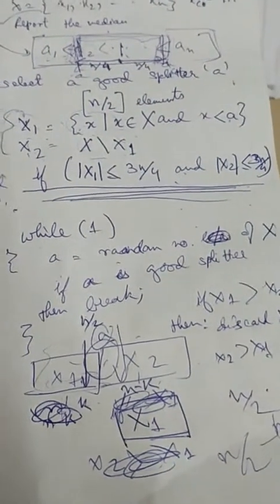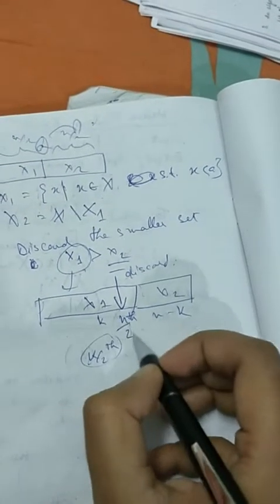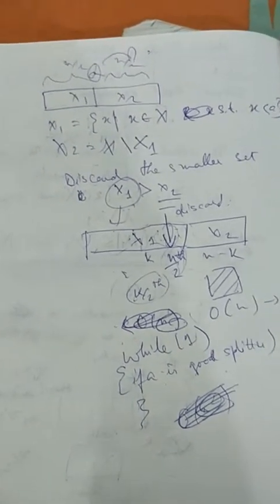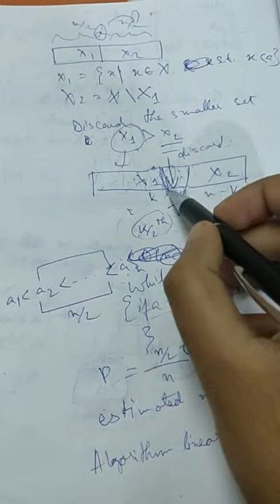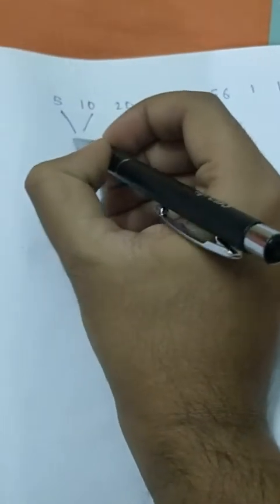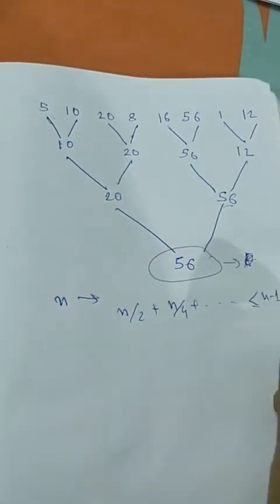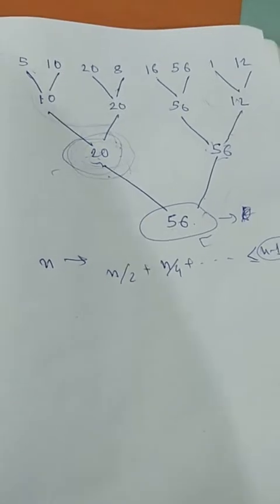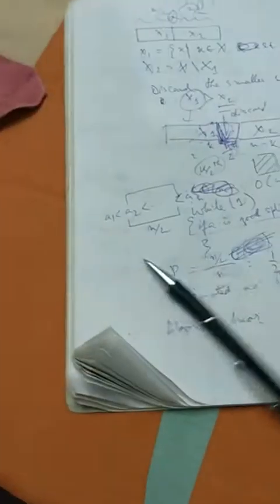Median Finding Algorithm and Finding Second Maximum Part 2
see part 1 first